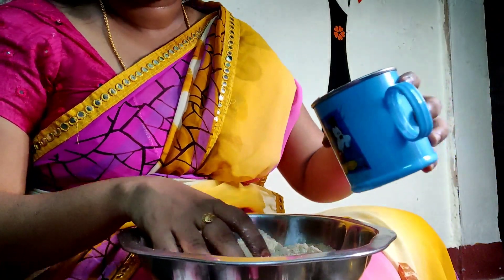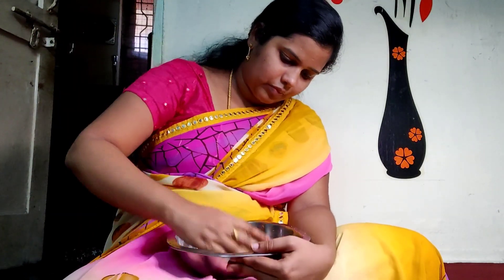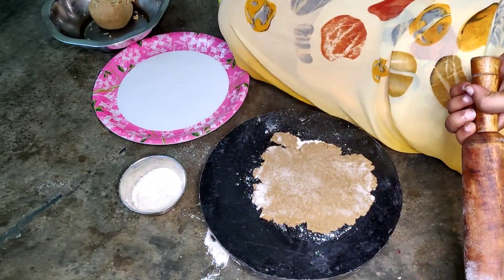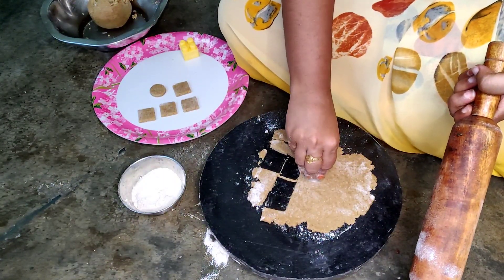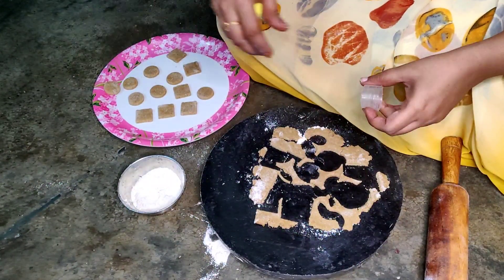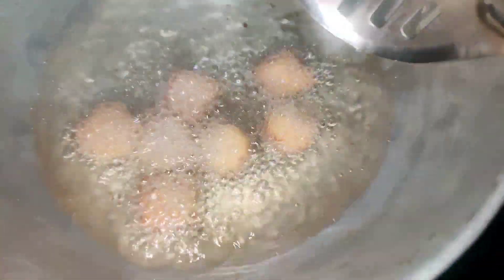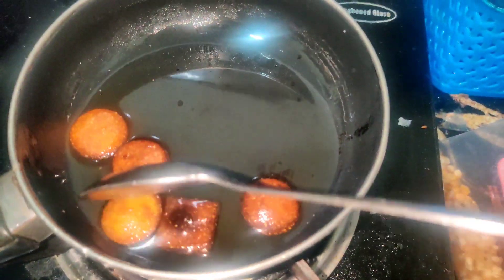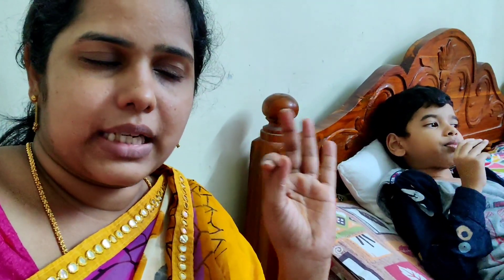అంగన్వాడీ పిండితో నేను చేసిన ప్రయోగం కొత్తగా ట్రై చెయ్యలంటే మన తర్వాతే🤷🏾evening snack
ఈ రోజు నేను చేసిన స్నాక్ ఐటెం చూడండి. మామూలు గా అంగన్వాడీ పిండి పిల్లలు ఇష్టంగా తినరు, మేము చిన్న బిస్కెట్స్ గ చేసి చెక్కెర పాకం లో ఉంచడం ద్వారా తీయదనం ఒచ్చిఇంది.
మా candy బాబు ఇంకా అన్నీ తినేశాడు